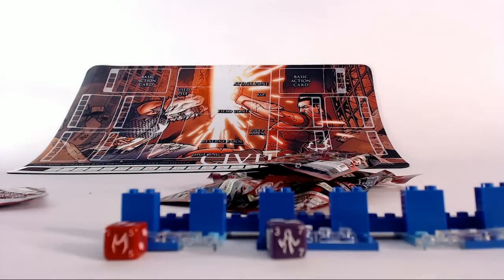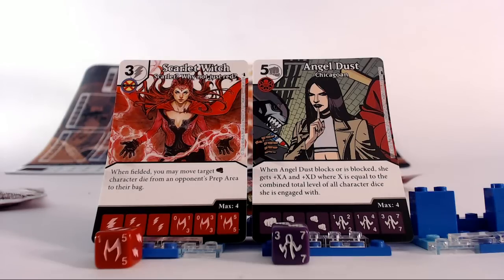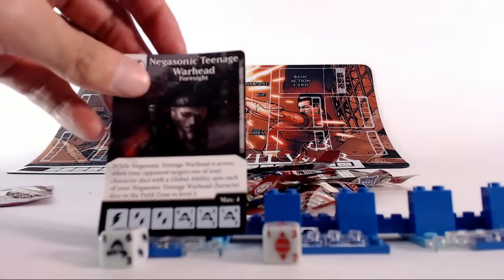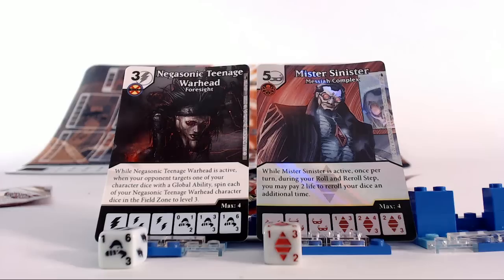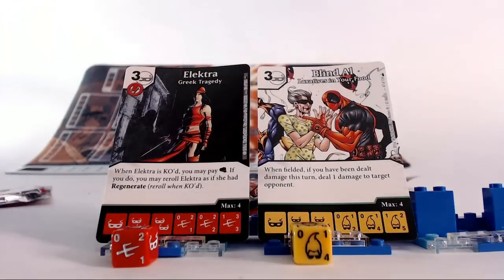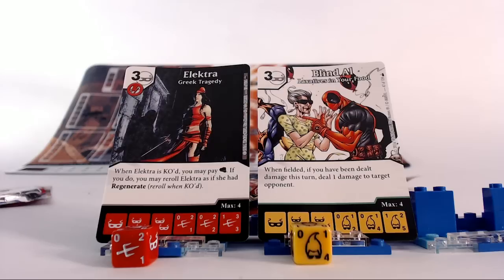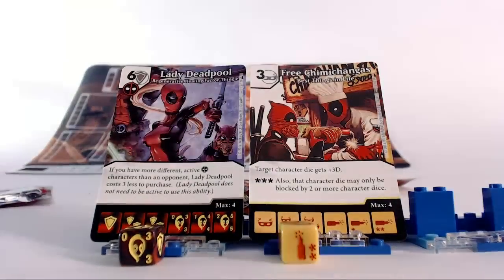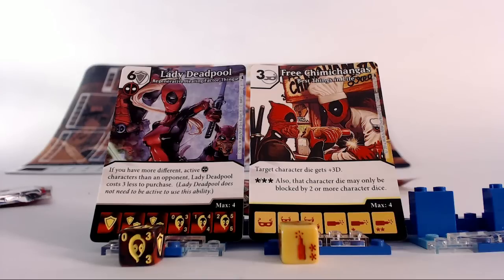Dice Masters: Deadpool (part 2)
The Merc With The Mouth lurks right around the corner.  After Cable mucking with the Timestream again, it's (still) just three short weeks until Deadpool gets his very own set and unleashes his own brand of chaos on Dice Masters.

Wizkids was kind enough to send us 10 packs to look at in advance, and this week, Trubie takes a look at the next 4 packs, discussing the strengths and merits of each cards!